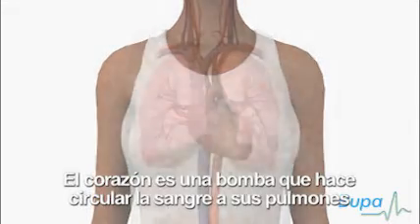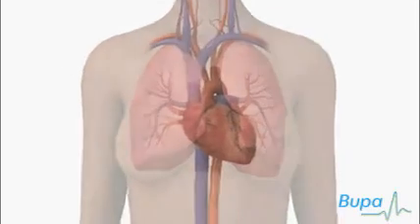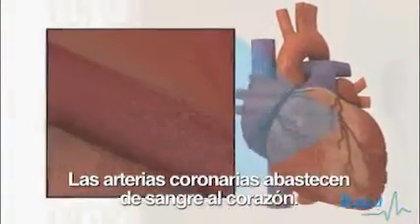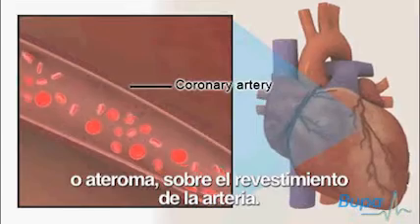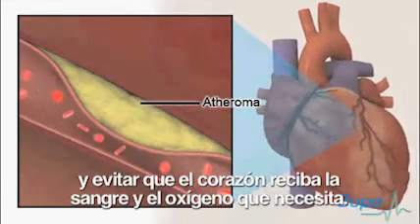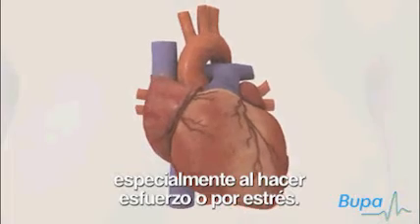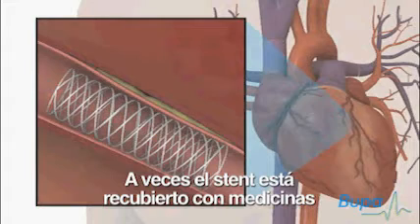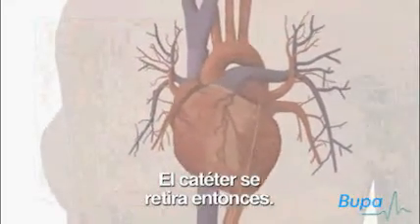Angioplastía Coronaria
Cómo se lleva a cabo una angioplastia coronaria.